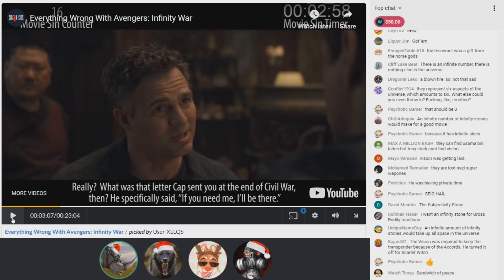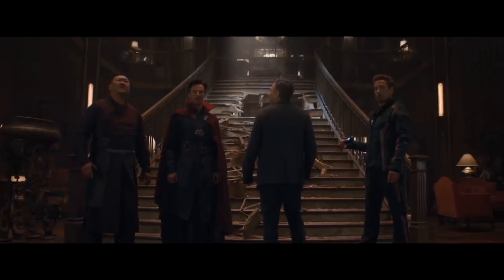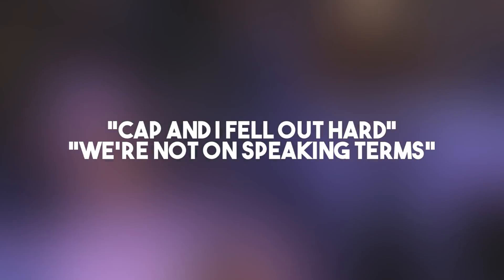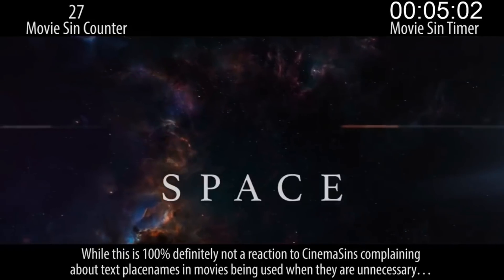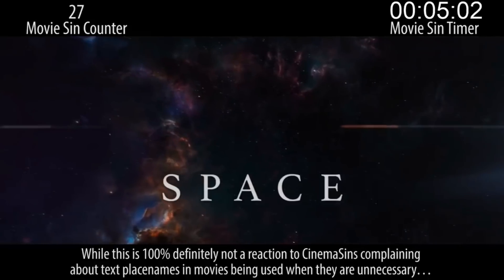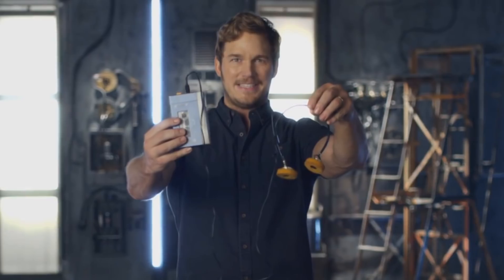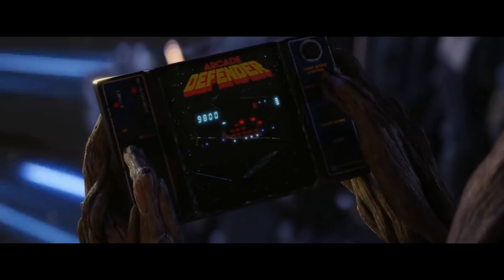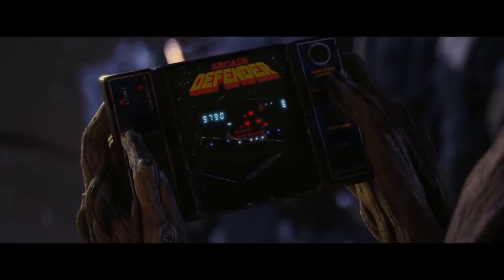A Breakdown of CinemaSins: Everything Wrong With Avengers: Infinity War (Part Two)